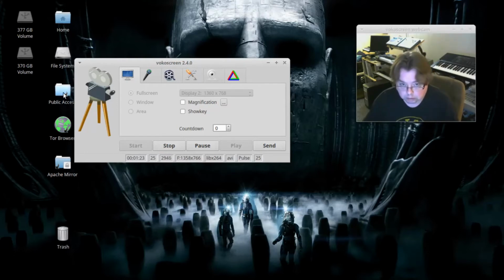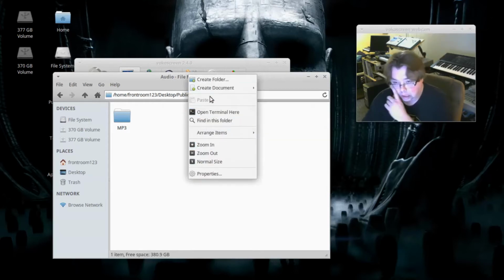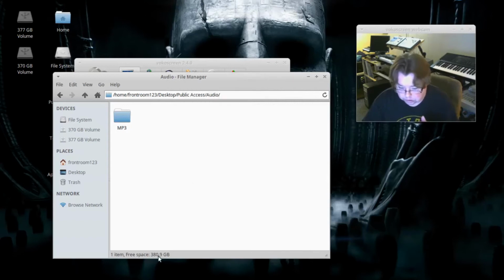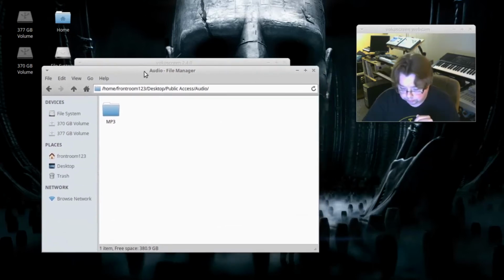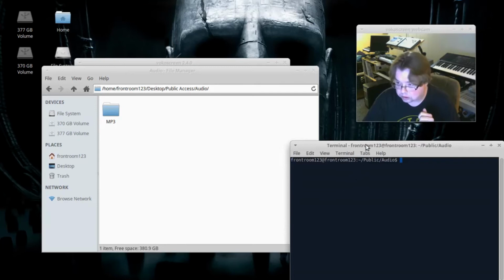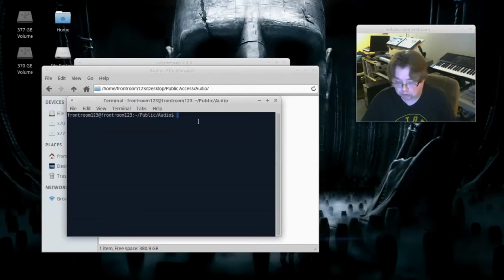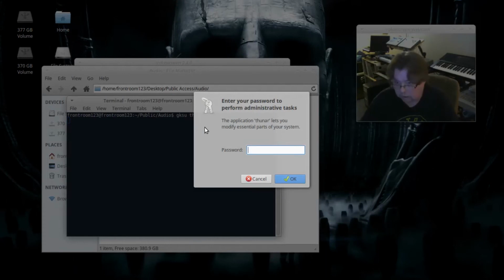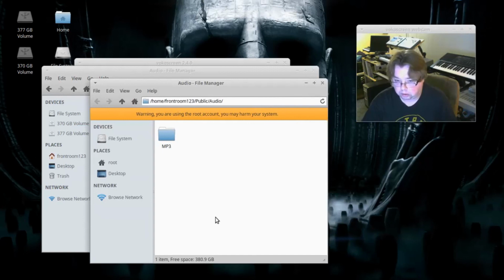Jazzfan Webisode - Tech Support: Root Privileges in Xubuntu Linux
I made a quick desktop help video on how to gain root privileges in Xubuntu Linux. Warning: Follow at your own risk.